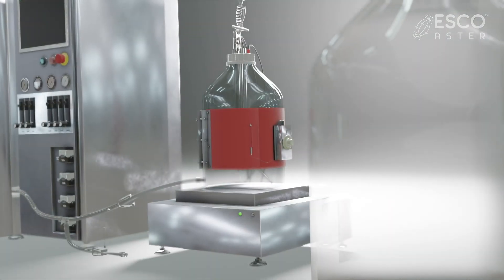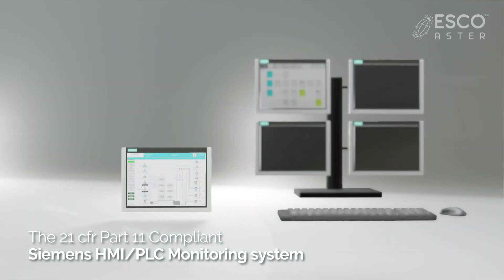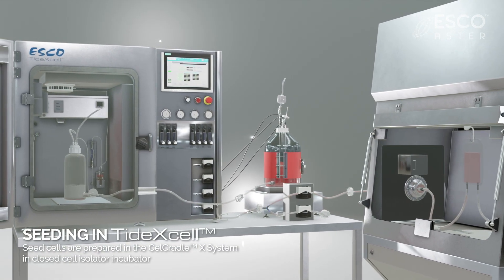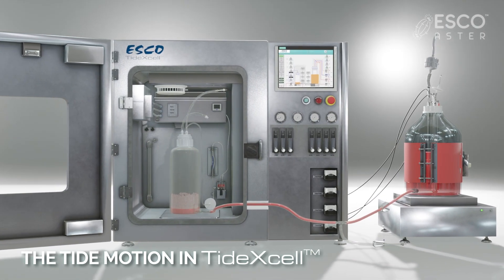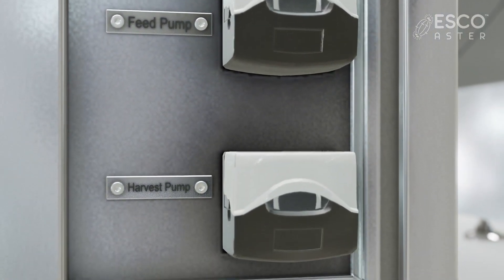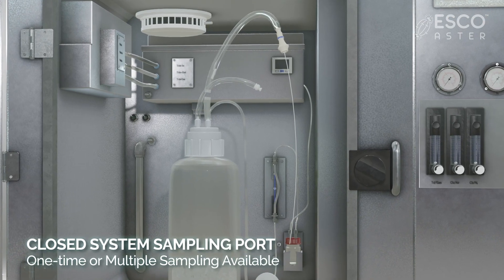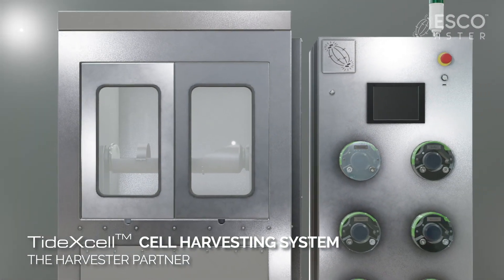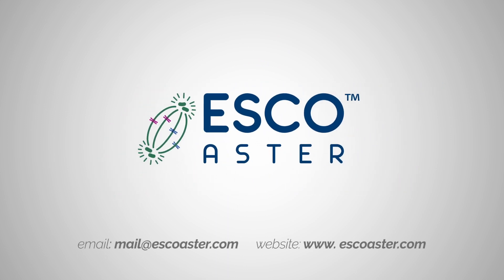TideXcell® Bioreactor | Rolling with the Tide | Esco VacciXcell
Rolling with the Tide: TideXcell®

TideXcell™ is the gentle giant bioreactor utilizing the Tide Motion technology. Cut off laborious tasks and save costs with a bioreactor that has a high cell or product yield.

Its advanced features for cell growth and production, as well as its closed harvesting system, makes it a powerful tool in the field of bioprocessing.

We have upgraded the TideXcell® system for the bioprocessing industry. The FDA-listed gentle giant bioreactor is designed and manufactured in compliance with cGMP guidelines.

The closed, automated TideXcell® is available either with disposable components for single-use application or glass or stainless-steel components for the multiple-use application.

Central to the system’s control is the Siemens HMI/PLC monitoring system that can be connected to SCADA systems that have Delta V, Pcs7, Wonderware, or Mitsubishi controls. Optional redundant systems are also catered.

Built with quality by design features, the separation of the matrix and the mixing vessel permits a dual temperature control process and 100% media exchange for producing higher virus titers or cell yield.

Cells are seeded and attach to the BioNOC™ II or matrix cassette which allows a large surface area for adherent cell growth and expansion in a three-dimensional configuration.

These two seeding configurations make it flexible for high product yield applications such as stem cells, exosomes, lentivirus-, adeno-associated viral vector production, vaccines, recombinant proteins, and more.

The Tide Motion principle in the bioreactor boosts the scalability and productivity feature of the TideXcellᴿ system. The cells attached to the carrier are exposed to air as the culture medium goes down during the aeration phase. Alternatively, nutrients are taken up by the cells as the culture medium goes up during the nutrition phase.

The system is integrated with industrial-grade peristaltic pumps for feed, harvest, and the proprietary 100% media exchange.

100% media exchange allows 100% media harvest to feed 100% fresh culture media, even changing into a different type of media for virus growth. This is a unique advantage of Tide that makes viral titer, in some cases, higher in adherent.

Monitoring cells are quite daunting in packed-bed bioreactors, but with TideXcell®, everything is made easy. The closed system sampling port enables sampling for cell observation and needleless sampling port for glucose monitoring, without having the need to open the system up. The number of closed system sampling ports depends on the scale of the matrix vessel being used.

Real-time pH levels are measured using Mettler Toledo pH sensors.

The DO probe obtains real-time dissolved oxygen in the system.

To meet the closed automated demand of the users for harvesting cells, TideXcell® is equipped with its own TideXcell® Cell Harvesting System that follows the same conventional harvesting method but at a cell harvesting efficiency of more than 90%.

TideXcell® is a gentle Tide Motion bioreactor that breaks adherent scalability issues from pilot scale to commercial manufacturing scale. This bioreactor represents a very suitable system for adherent bioprocessing.

Reach us through our other social media accounts!

Esco Aster BTI Joint Lab Allogeneic Car T
Centre of Excellence in Bioprocessing
# 05-01, Centros 20 Biopolis Way, Singapore 138668

Esco AsterMavors Cellular Agriculture and Alternative Proteins (Food)
Blk 71 Ayer Rajah Crescent
Singapore 139951

Esco AsterTide PD-Phase 2 CTM (Cells/Viruses/EVs)
Blk 67 Ayer Rajah Crescent
Singapore 139950

Esco Aster Fermentation (Plasmids)
21 Changi South Street 1
Singapore 486777